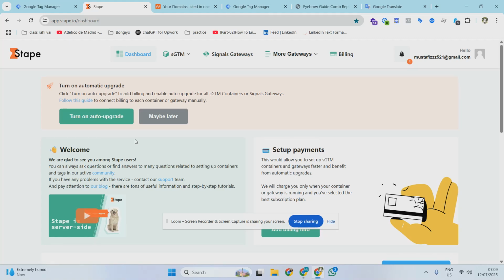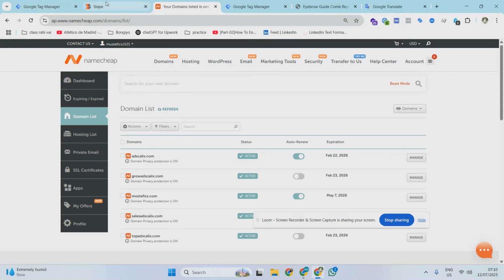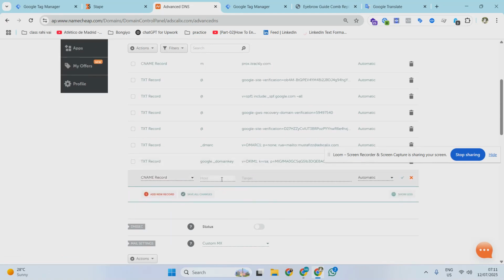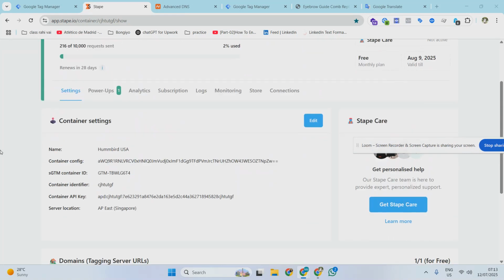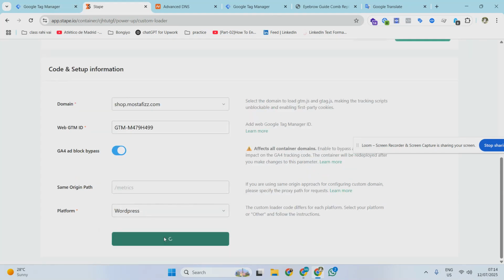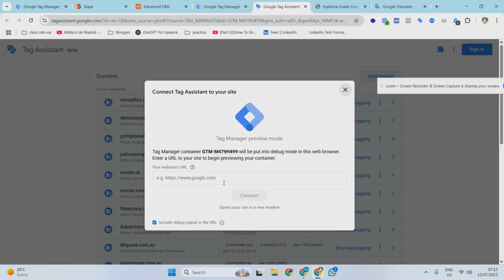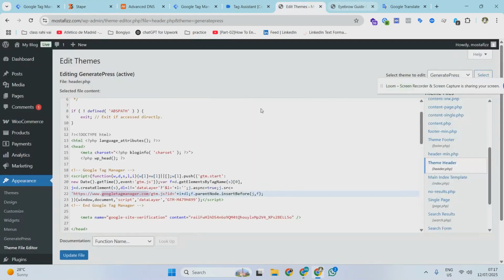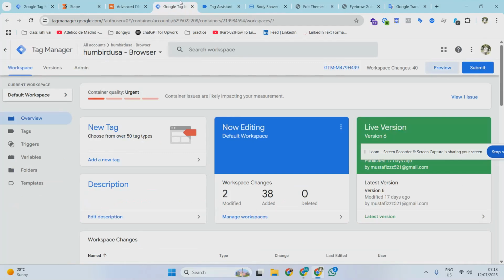First-Party Tracking with Custom Loader | GTM + Stape.io Full Guide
🎯 Want 100% accurate tracking in GA4 & GTM? Stop losing data to AdBlockers and ITP!

In this video, I’ll show you step-by-step how to set up the Custom Loader using Stape.io to convert your Google Tag Manager (GTM) and GA4 scripts into first-party and AdBlocker-resistant requests.

✅ What you’ll learn:

1. Why Custom Loader is important for tracking accuracy
2. How to find and activate Custom Loader in Stape
3. How to replace default GTM scripts with your custom domain
4. How it helps bypass AdBlockers, Safari ITP, and browser restrictions
5. Best practices for clean, reliable conversion tracking

📦 Works for:

1️⃣ GA4
2️⃣ Google Ads Conversion Tracking
3️⃣ Meta Pixel